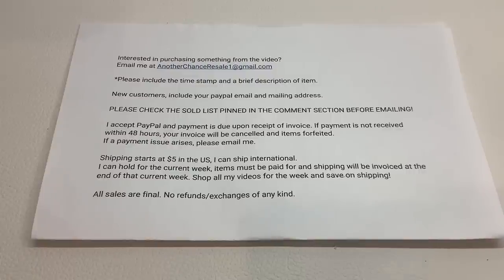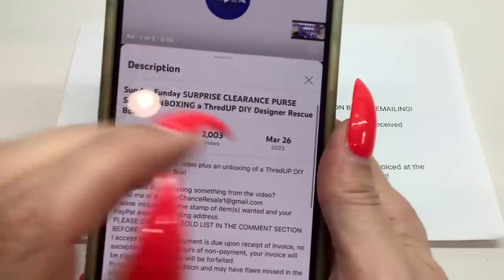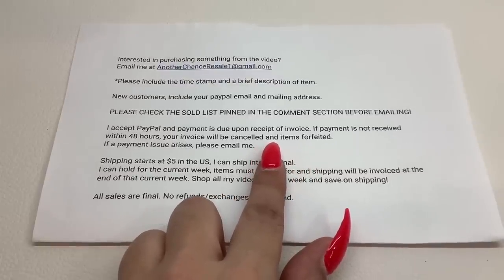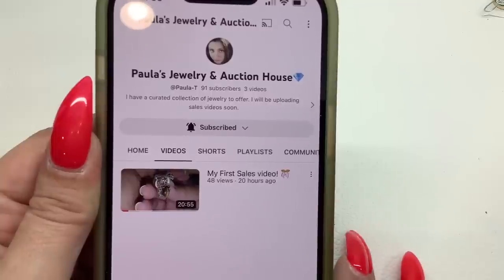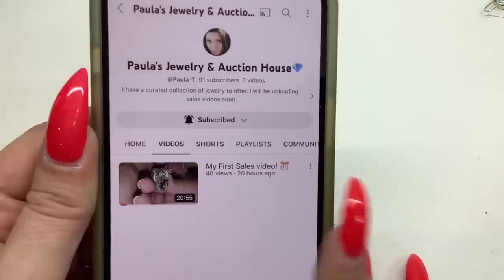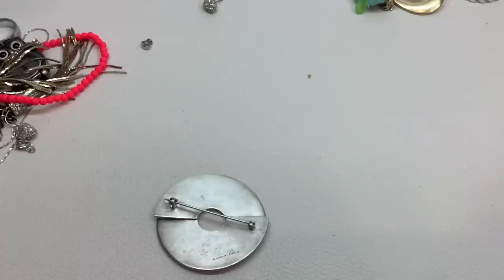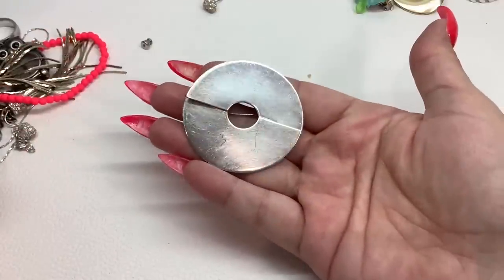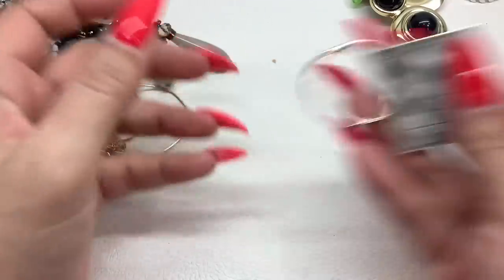Jewelry Sale!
This is a jewelry sale video!

I accept PayPal and payment is due upon receipt of invoice. If payment is not received within 48 hours, your invoice will be cancelled. And you will no longer be able to shop with me.

Fan Mail:
Kristen D.

*US only.